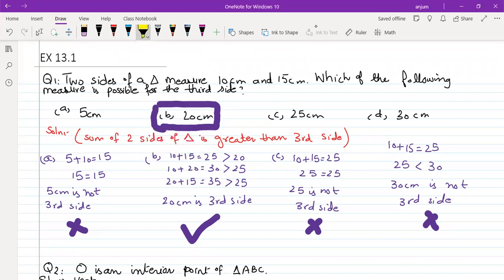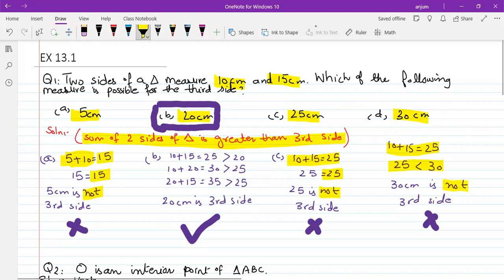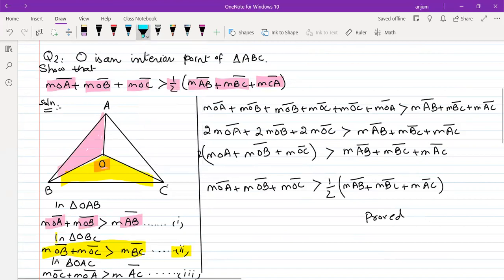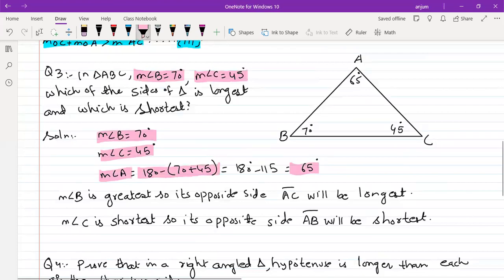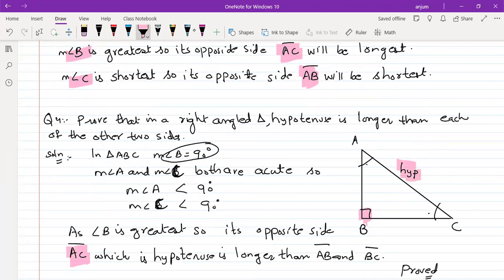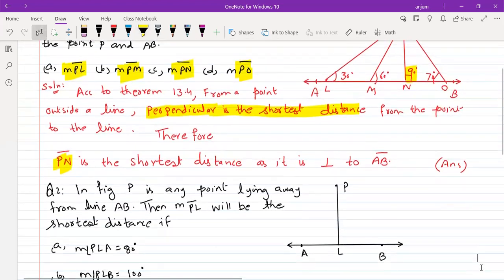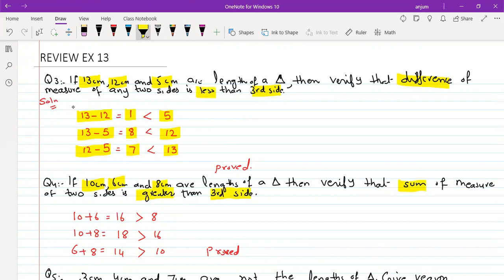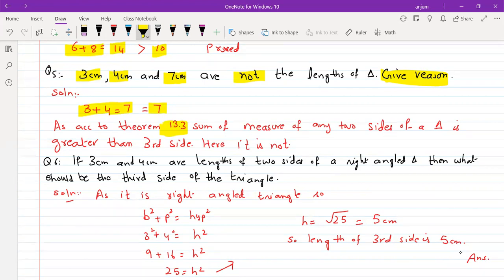UNIT 13 MATHS CLASS 9 THEOREM EXERCISES